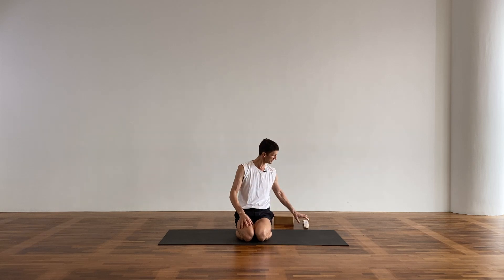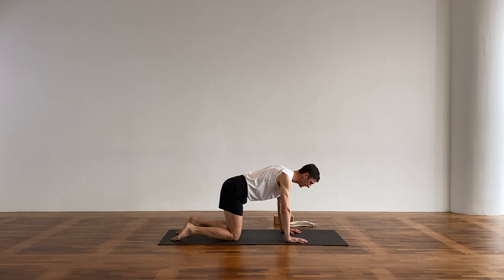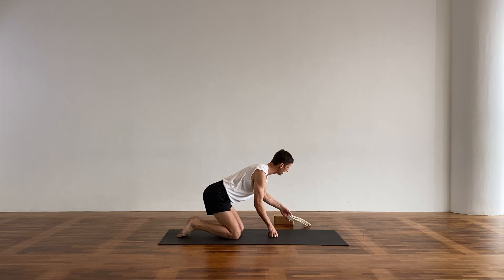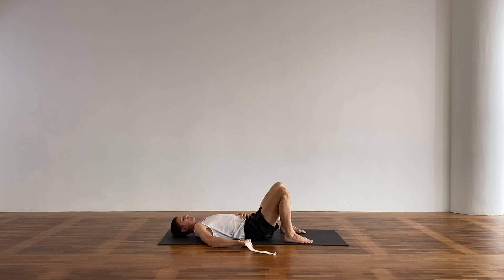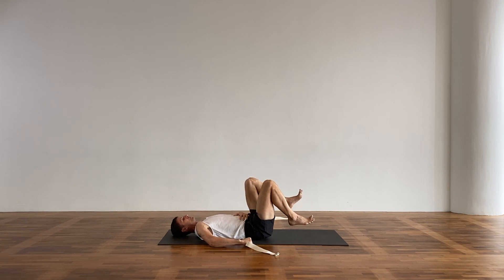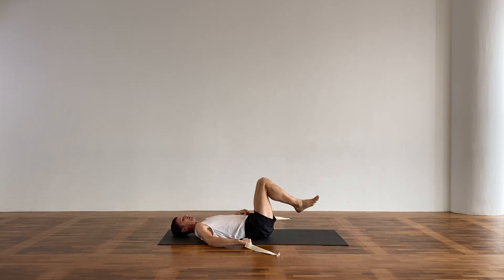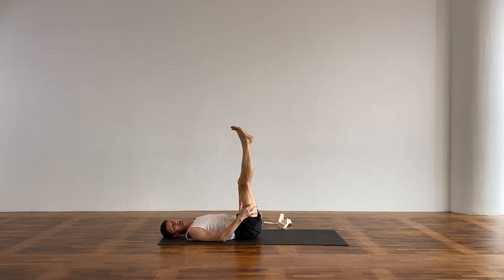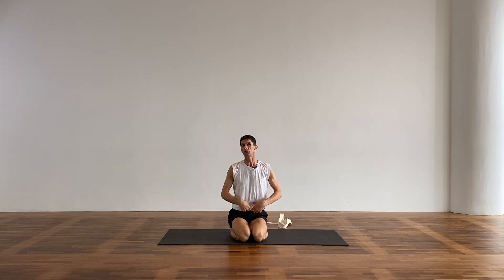10-min Core Stability with Blair Hughes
In this short video, Blair shares with you 3 core stabilising exercises and 6 foundations of health and vitality.